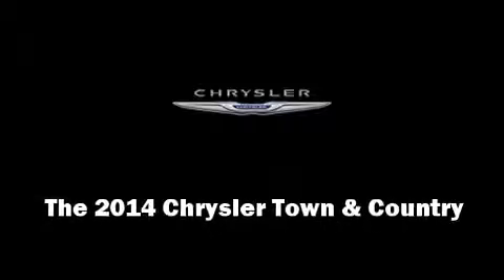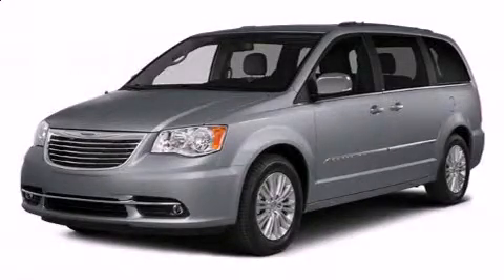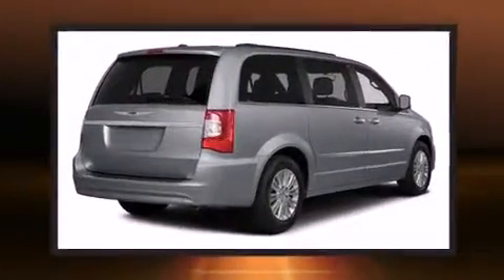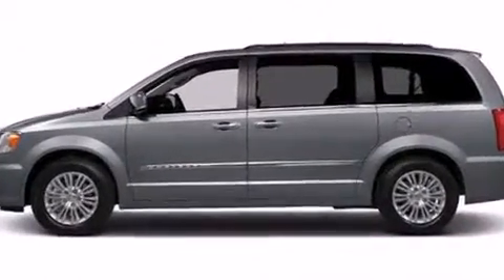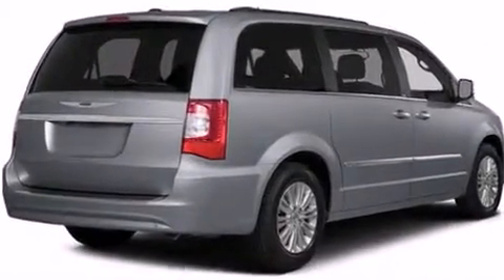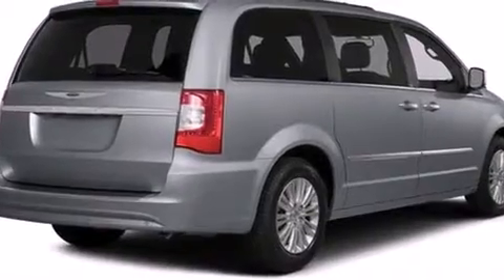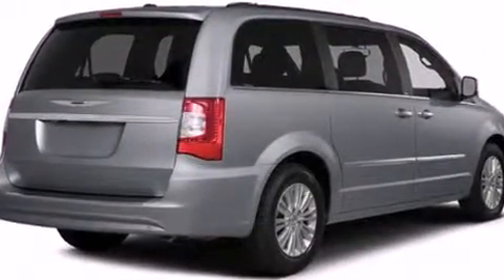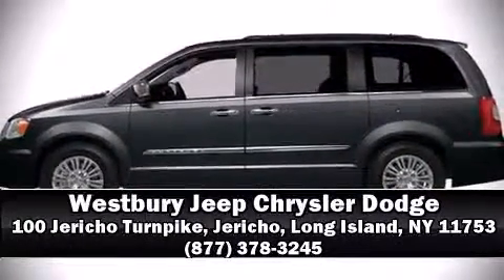2014 Chrysler Town & Country Touring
The 2014 Chrysler Town & Country. Under the hood you'll find a 6 cylinder engine with more than 270 horsepower, providing a smooth and predictable driving experience. Chrysler prioritized comfort and style by including: front and rear reading lights, an automatic dimming rear-view mirror, heated door mirrors, removable floor console, a roof rack, rear wipers, and 1-touch window functionality. Features such as automatic climate control and leather upholstery prove that economical transportation does not need to be sparsely equipped. Storage solutions are integrated throughout the interior, demonstrating thoughtful attention to detail. Passengers in the third row enjoy seat back reclining functionality, providing an extra level of comfort and convenience. Enjoy your favorite music via the stereo system, which includes a CD player with MP3 capability, steering wheel mounted audio controls, and 6 speakers, enhancing the audio experience throughout the interior. Rear LCD monitors provide entertainment that your passengers will appreciate no matter how far the drive. Chrysler ensures the safety and security of its passengers with equipment such as: head curtain airbags, front SIDE impact airbags, traction control, brake assist, anti-whiplash front head restraints, a panic alarm, and 4 wheel disc brakes with ABS. Electronic stability control ensures solid grip atop the road surface, no matter how challenging the driving conditions. Our experienced sales staff is eager to share its knowledge and enthusiasm with you. They'll work with you to find the right vehicle at a price you can afford. We are here to help you.